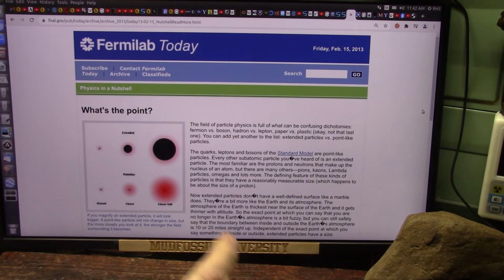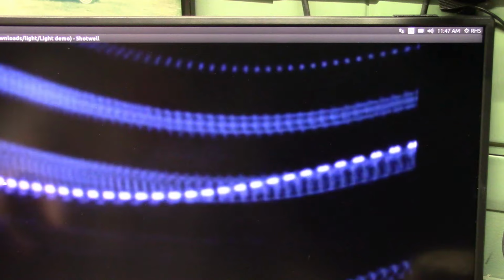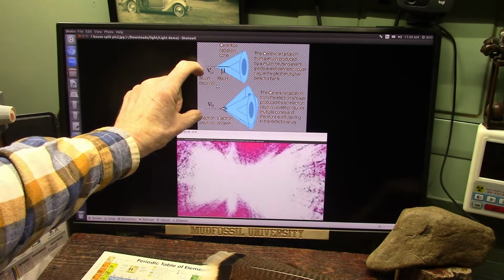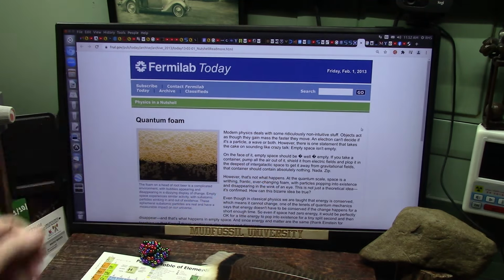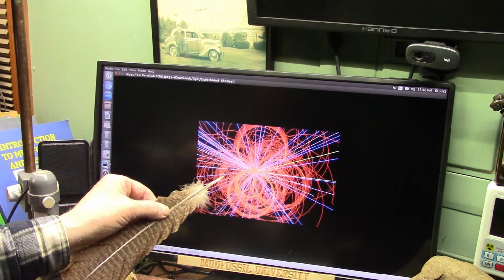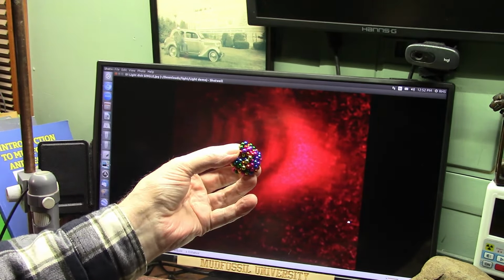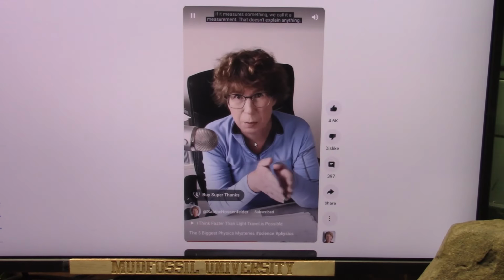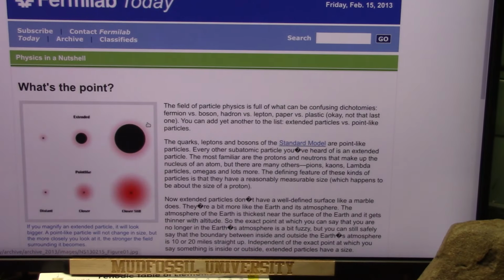Just In ..... A Universe of Fractals but does Anybody Know what Fractal Even Means ... do You Know?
I do Material Science in every area but always supported by evidence and very few guesses. I noticed recently there are many questioning things we were taught and required to recite to pass school but now.
Something new they never thought before everyday from "Science" everyday now because the "Laws" and "Constants" like speed of light are shown wrong...also the nucleus is shown wrong and even Soft tissue preservation shows our time line is way off and Geology is now replaced by Mudfossils.
Lets start today with "Fractals" and see where it leads.